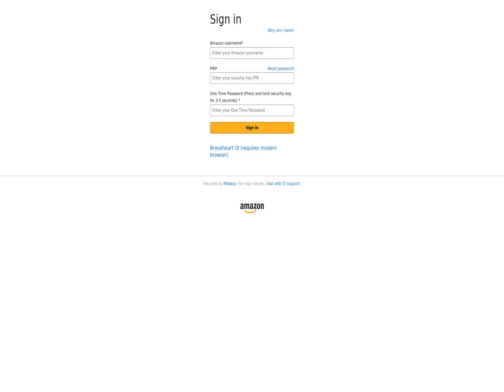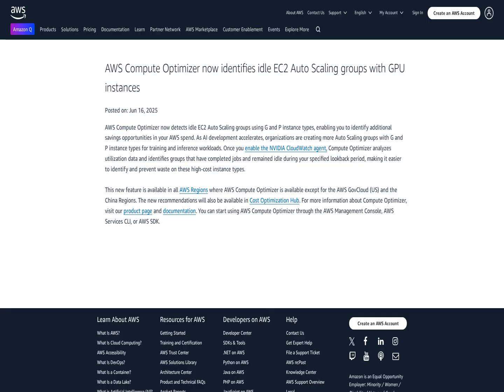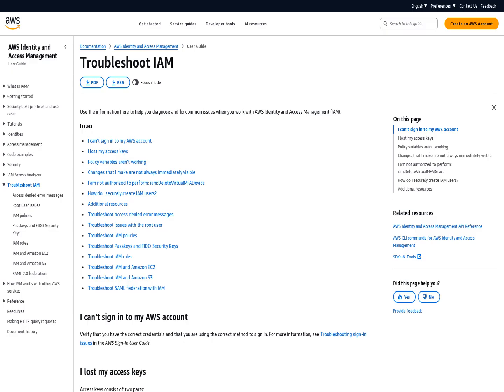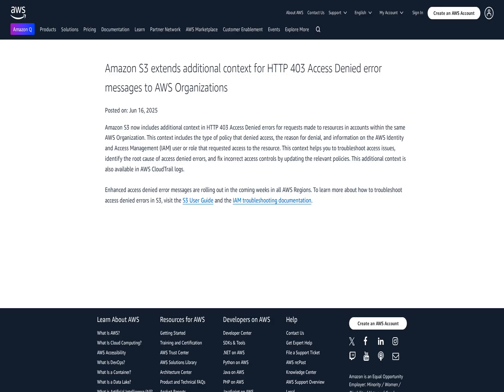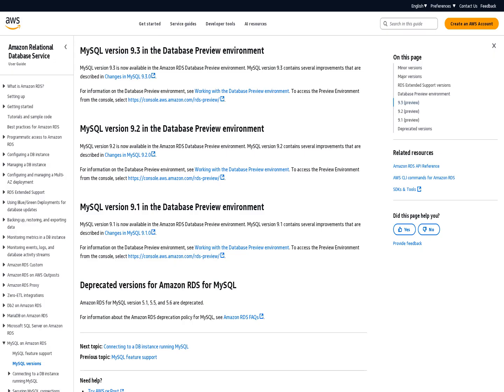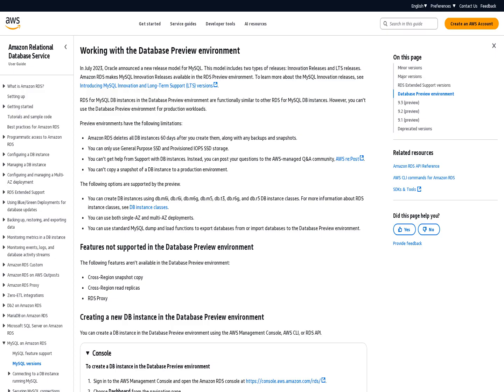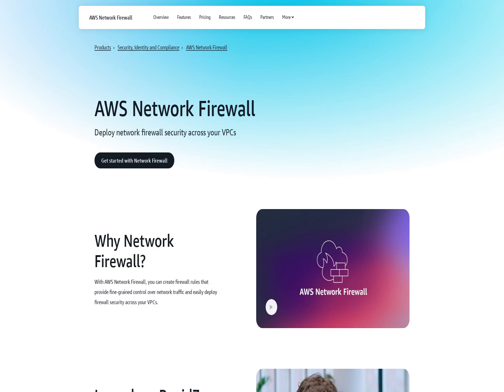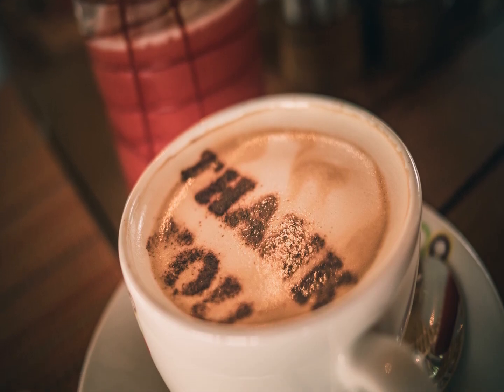AWS News Announcements 2025-06-16